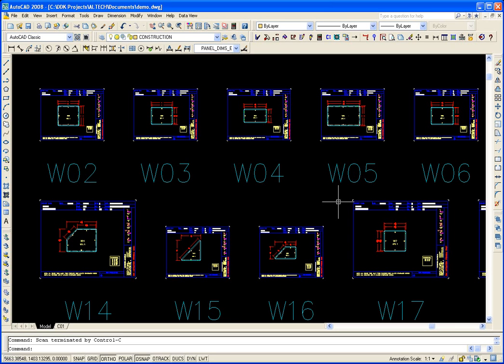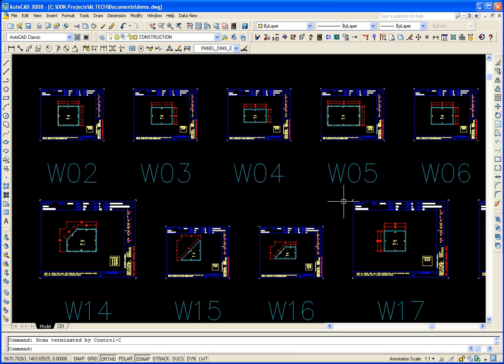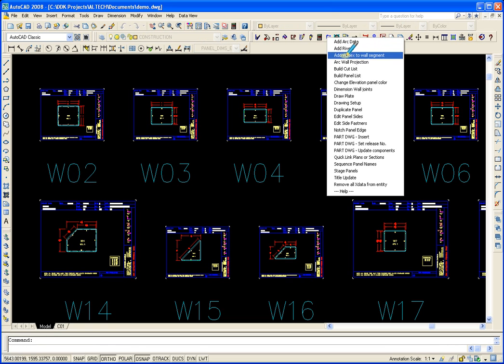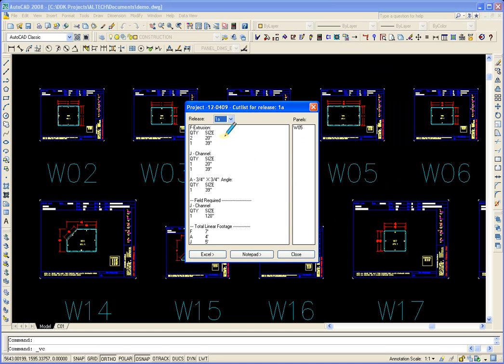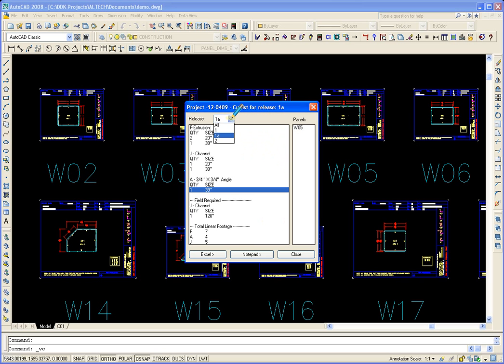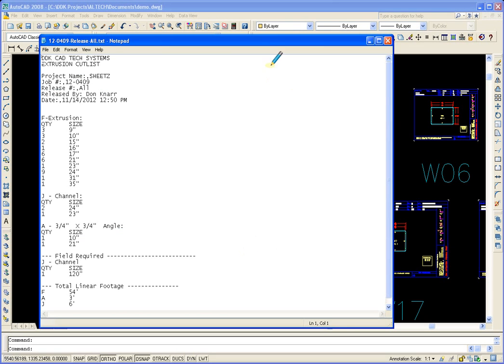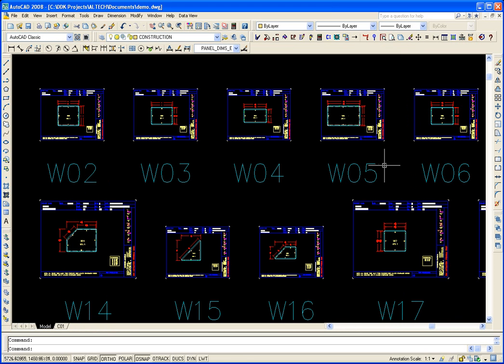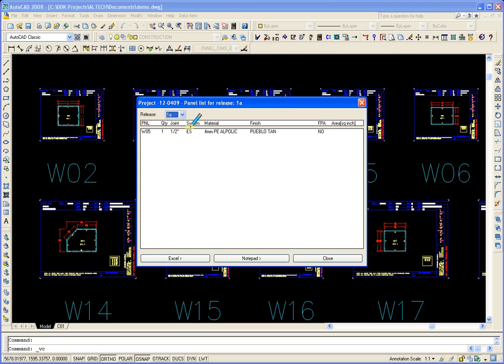Create Cut List / Panel List.wmv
ACM - Composite Panel Builder Software demonstration of the Cut List and Panel List utilities.